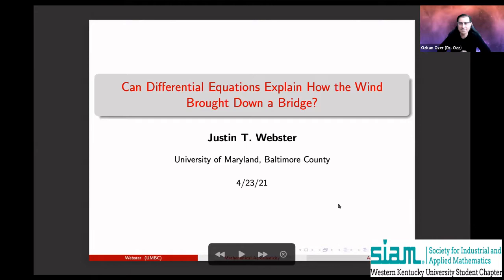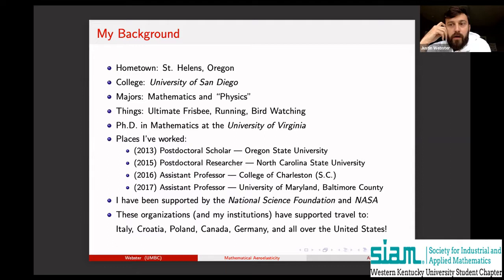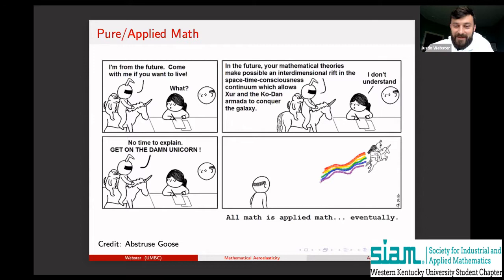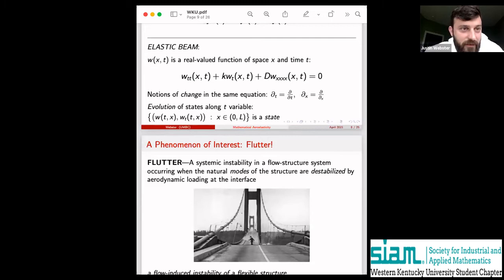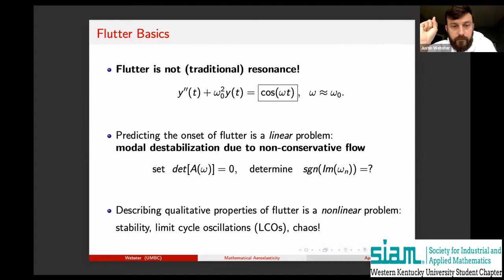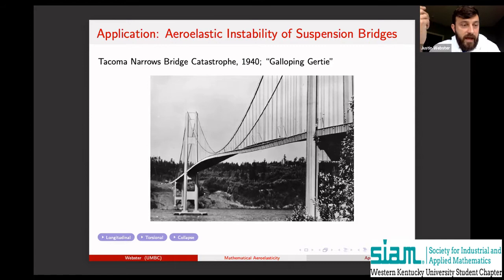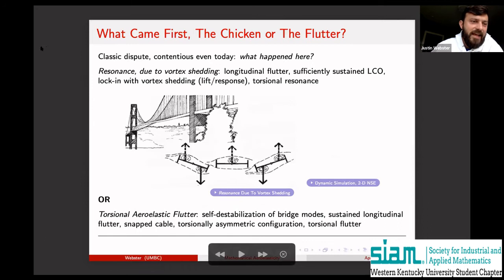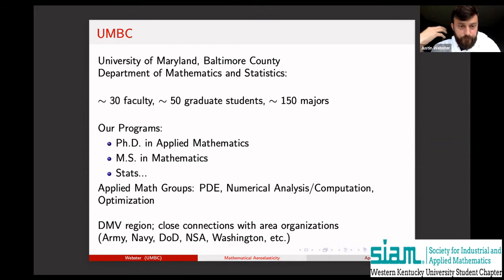Can Differential Equations Explain How the Wind Brought Down a Bridge?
Dr. Justin Webster - UMBC hosted by SIAM Student Chapter of WKU

Title: Can Differential Equations Explain How the Wind Brought Down a Bridge?

Abstract: In this talk we describe, model, and analyze the phenomenon of aeroelastic flutter---that is, the way an elastic structure may become unstable in the presence of an adjacent flow of air. Under certain circumstances, a feedback instability occurs between elastic deformations and pressure changes in the airflow, resulting in sustained oscillations. A canonical example was seen in the Tacoma Narrows suspension bridge, which collapsed in 1940 while fluttering in 40 mph winds. We note the important distinction between flutter, as we will discuss it, and the resonance phenomenon, due to the presence of a periodic external forcing.

Flutter is typically discussed in the context of aero-mechanical systems: buildings and bridges in wind, and flight systems. However, applications also arise in biology (snoring and sleep apnea), and in alternative energy technologies (piezoelectric energy harvesters). Through mathematical modeling (using differential equations) and subsequent analyses of these models, we try to capture the mechanism that gives rise to this type of instability. Additionally, when flutter occurs, we attempt to describe its qualitative features, as well as how to prevent it (or bring it about).
For this talk we assume calculus and some basic notions from physics, although some ideas from differential equations and linear algebra will be mentioned and explained.